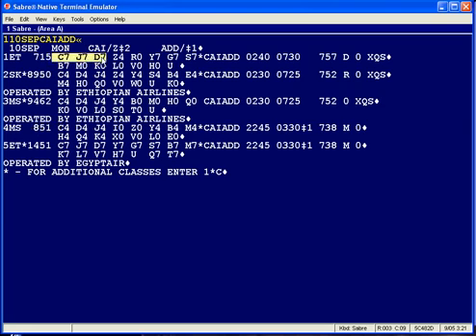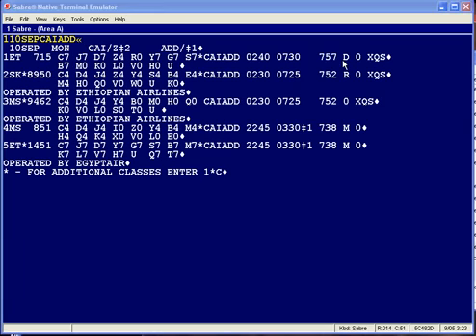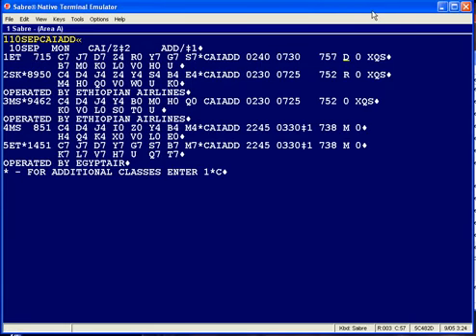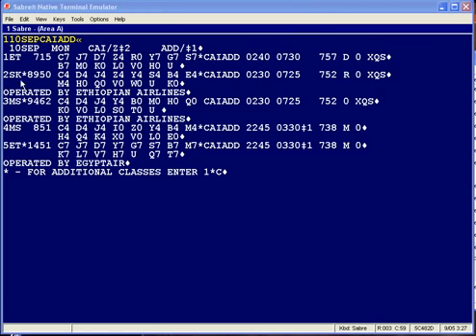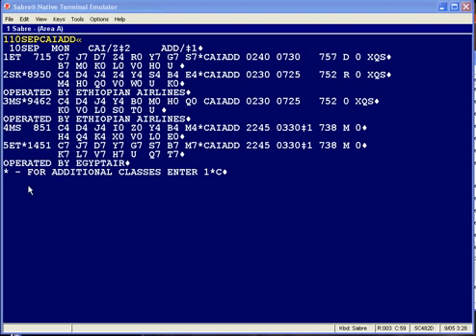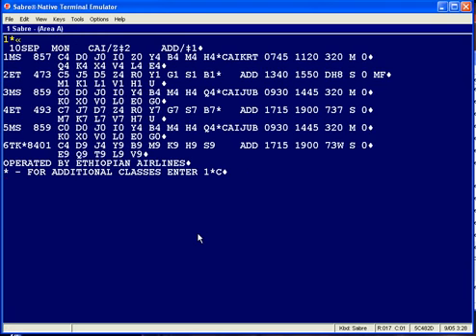Sabre Training Basic flight availability 3 1 1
how to to use SABER id .in this video we will teach you saber system for travels agents